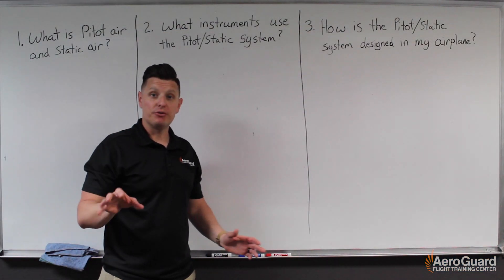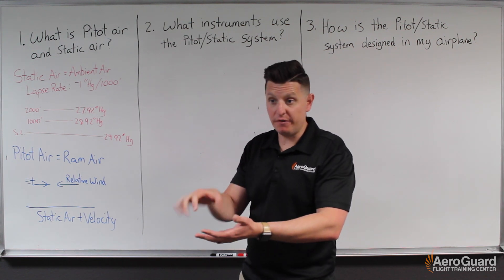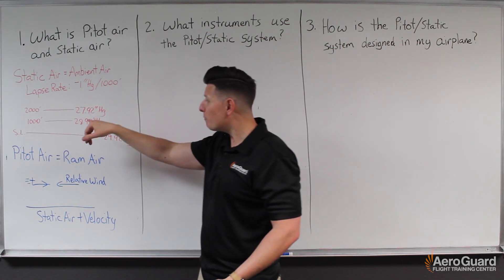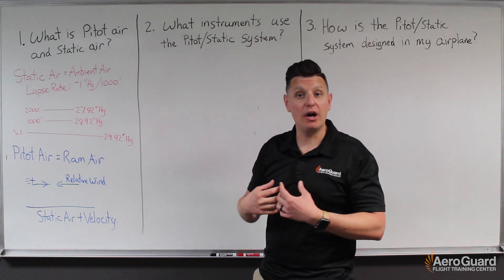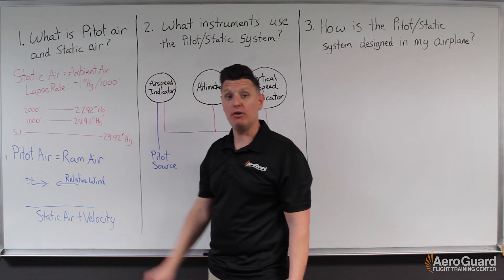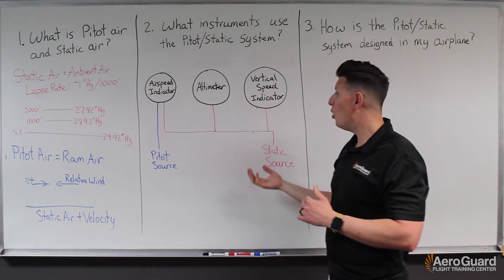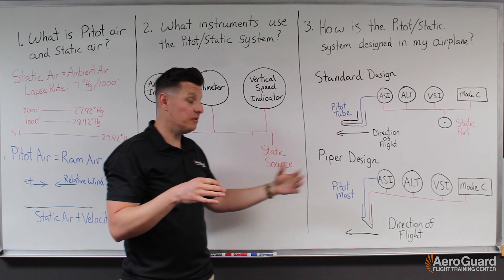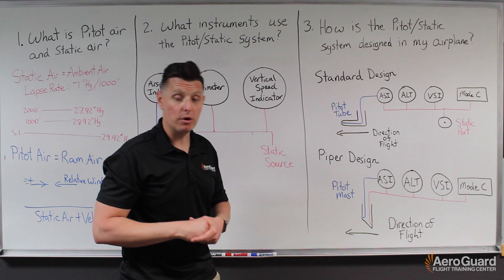Introducing the Pitot-Static System & Instruments - AeroGuard Flight Training Center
An introduction to the Pitot-Static system, as well as Static air and Pitot air, or Ram air, Pressure. We then explore which flight instruments use this Pitot-Static system – the Airspeed Indicator, Altimeter and Vertical Speed Indicator – and how this system works on most general aviation planes, as well as the Piper Archer and Seminole planes we fly here at AeroGuard Flight Training Center.